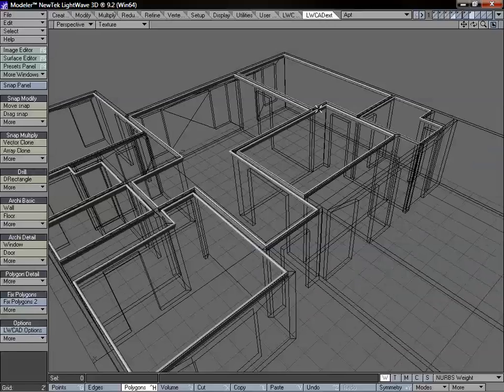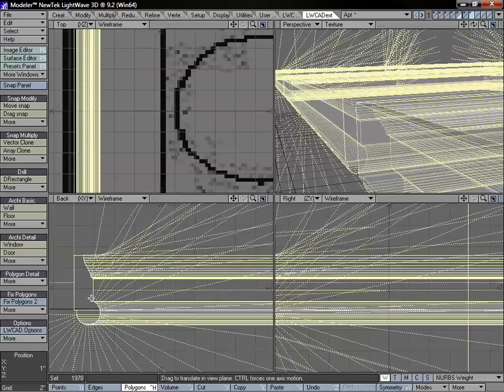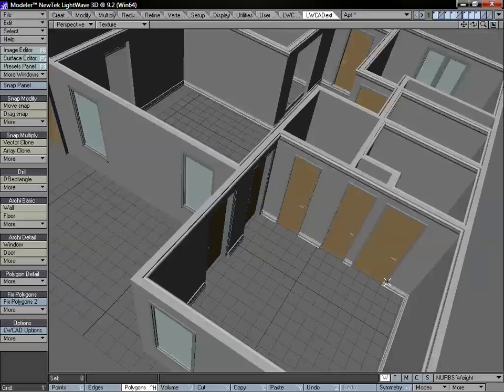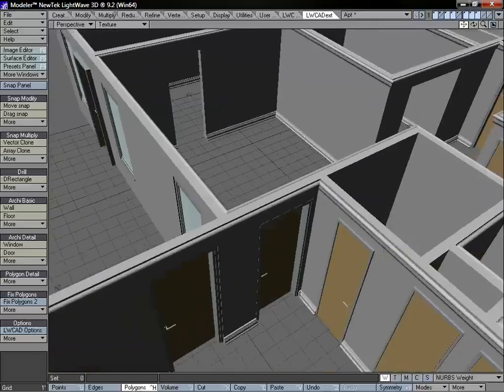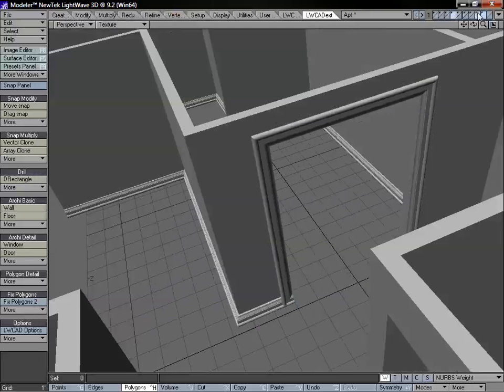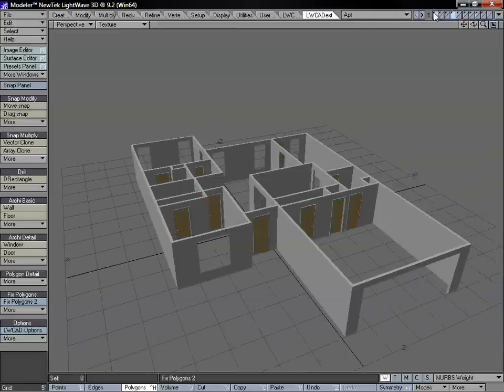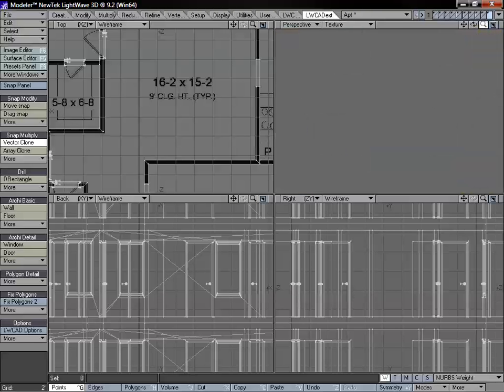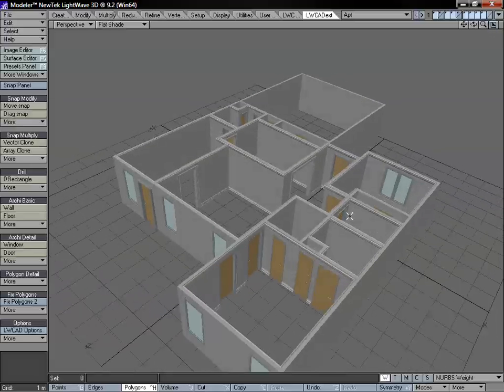LWCAD - Working from a Floor Plan - p3